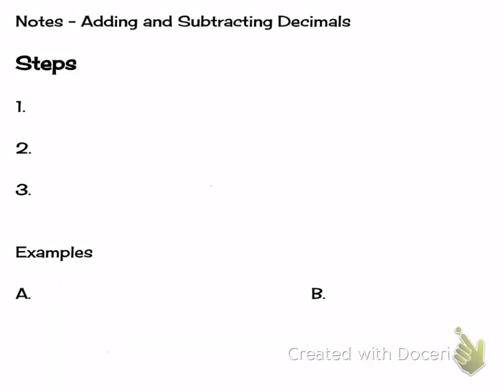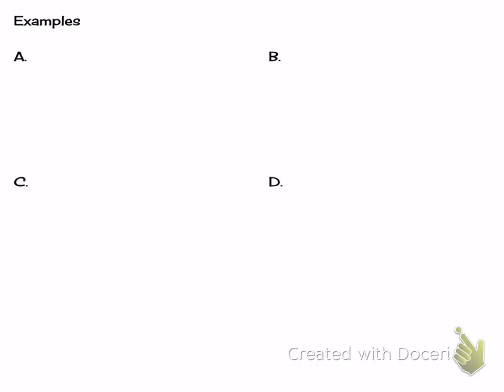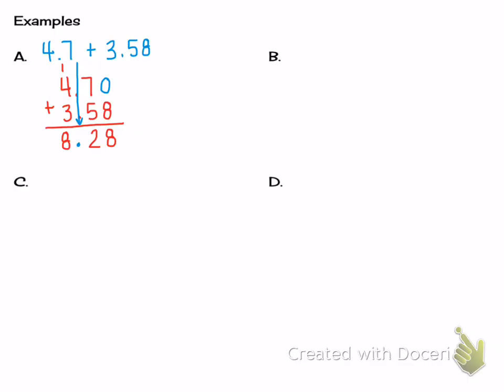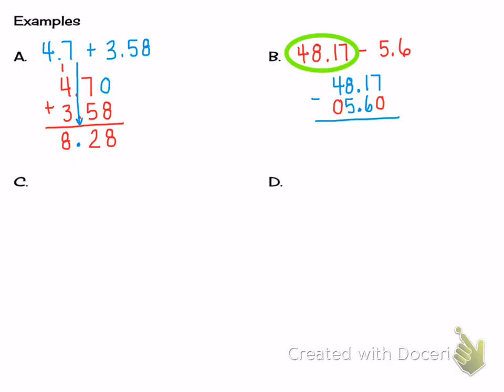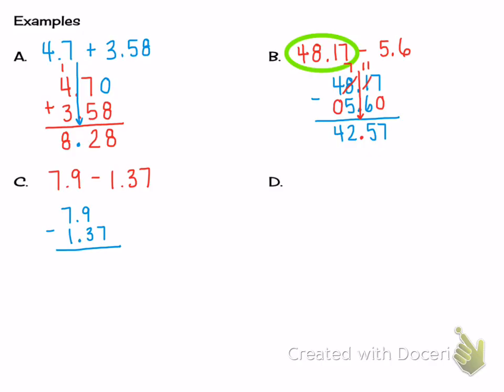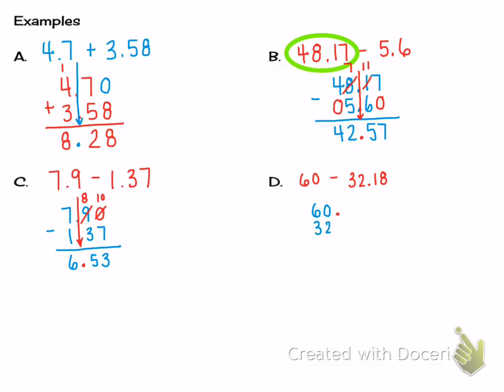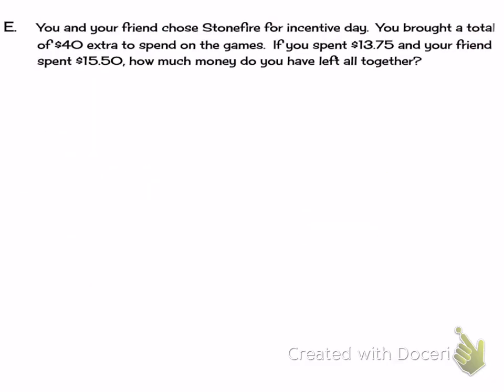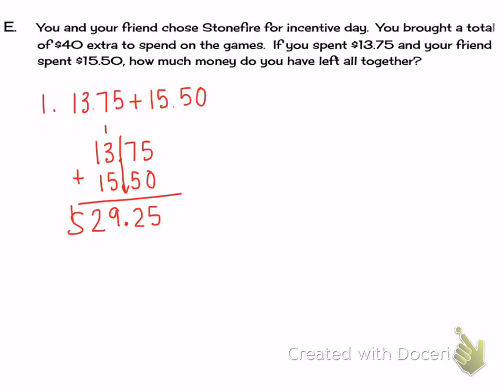Adding and Subtracting Decimals